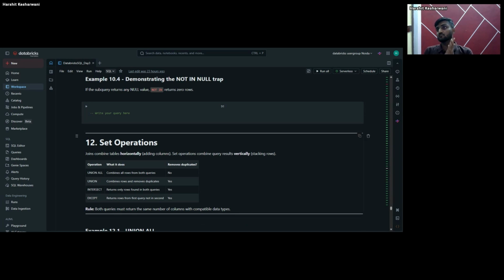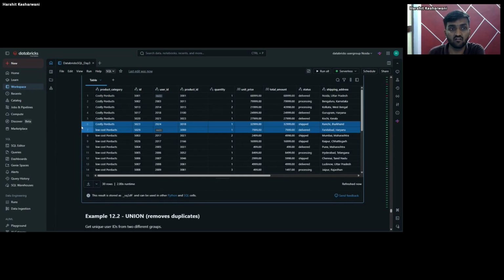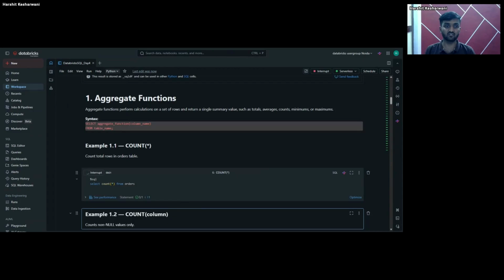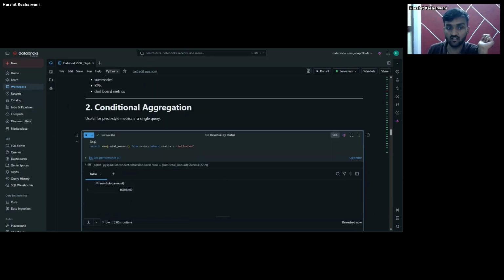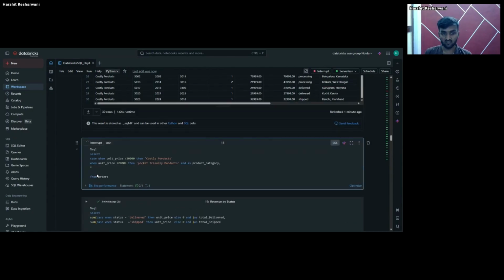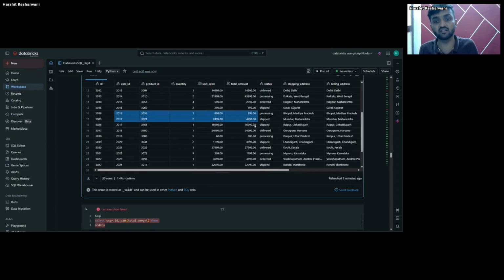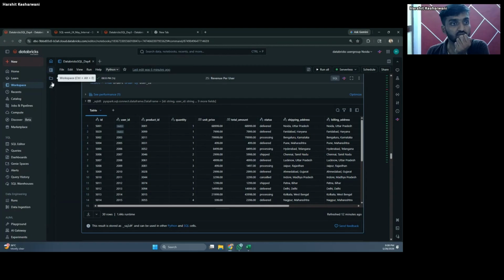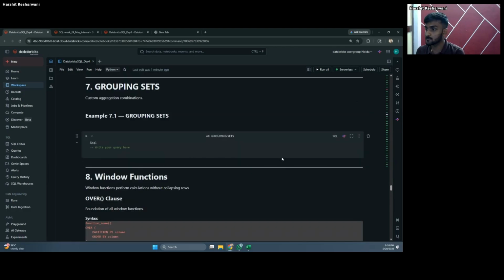𝗗𝗮𝘁𝗮𝗯𝗿𝗶𝗰𝗸𝘀 𝗦𝗤𝗟 𝗪𝗲𝗲𝗸 | 𝗗𝗮𝘆 𝟱 | 𝗡𝗨𝗟𝗟 𝗛𝗮𝗻𝗱𝗹𝗶𝗻𝗴, 𝗦𝘁𝗿𝗶𝗻𝗴 & 𝗗𝗮𝘁𝗲 𝗙𝘂𝗻𝗰𝘁𝗶𝗼𝗻𝘀, 𝗦𝘂𝗯𝗾𝘂𝗲𝗿𝗶𝗲𝘀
Welcome to Day 5 of Databricks SQL Week, organized by Databricks User Group Noida.

In this session, we explore essential SQL concepts used in real-world analytics and data engineering projects, including NULL handling, string manipulation, date functions, and advanced subquery techniques.

Topics Covered:

• NULL Handling Basics
• IS NULL vs = NULL
• COALESCE
• NULLIF
• NVL & IFNULL
• CASE WHEN Statements
• String Functions
• UPPER, LOWER & TRIM
• SUBSTRING & CONCAT
• REPLACE & REGEXP_REPLACE
• Date Functions
• CURRENT_DATE & CURRENT_TIMESTAMP
• DATEDIFF & DATEADD
• DATE_FORMAT
• Scalar Subqueries
• Correlated Subqueries
• EXISTS & NOT EXISTS
• Subquery vs JOIN